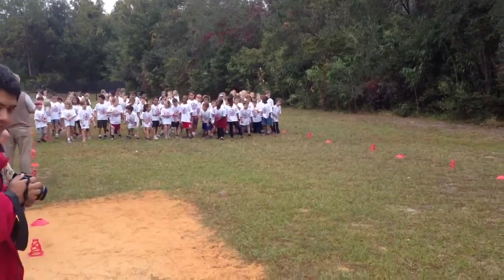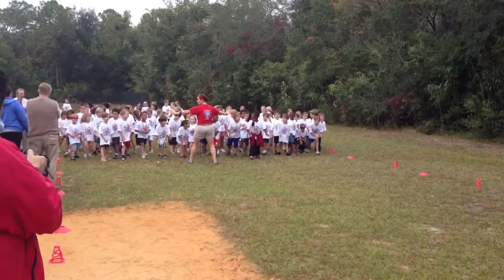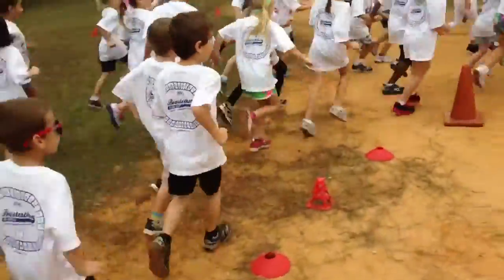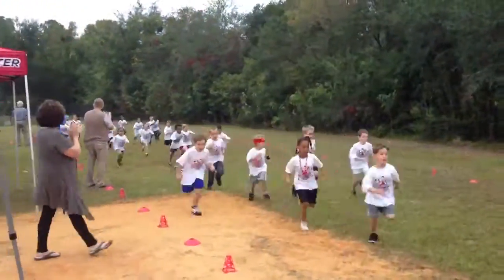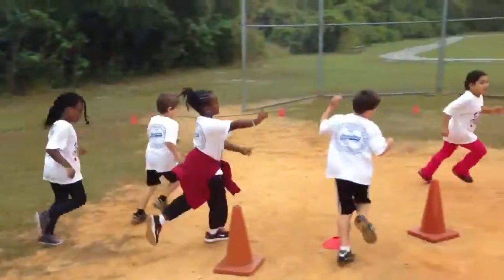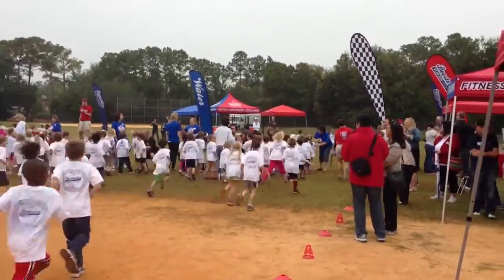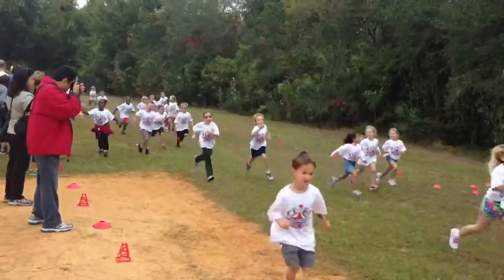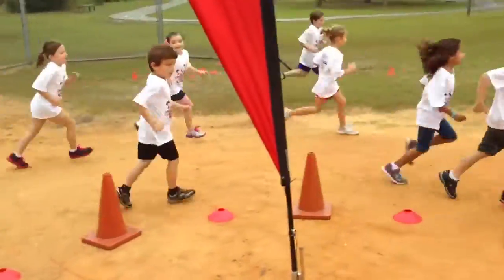121115 Fun Run 2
121115 Fun Run 2